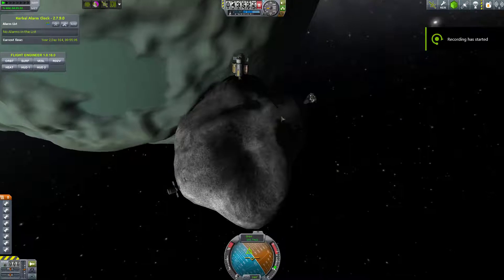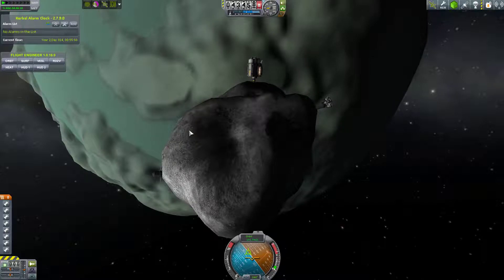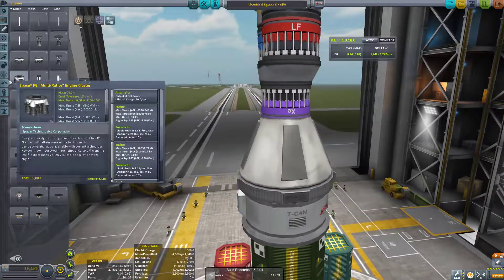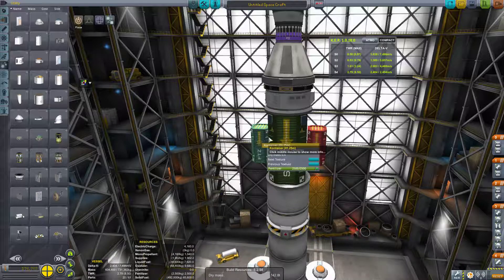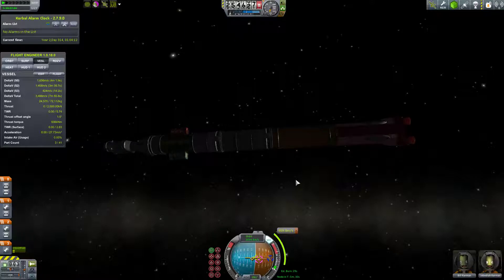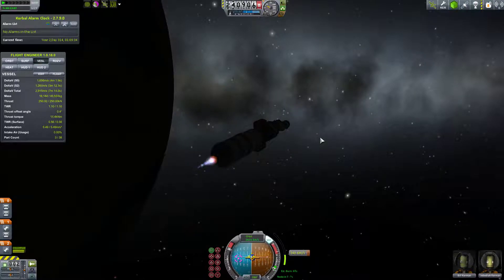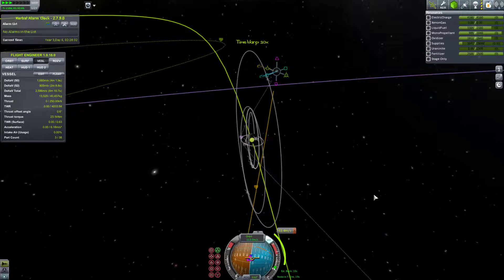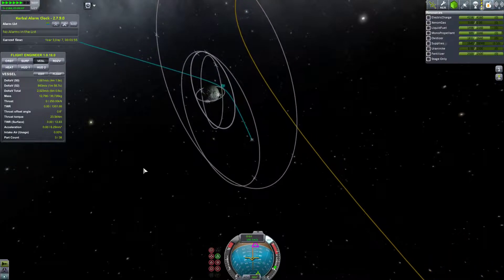KSP Colony Building Part 13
Is this video we put the other fuel hatchs onto the asteroid to allow more storage room.